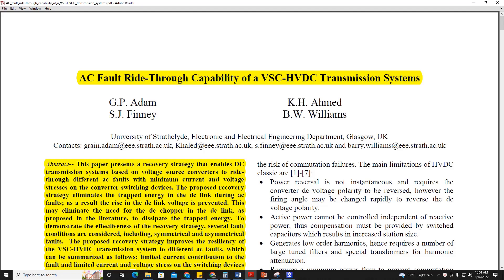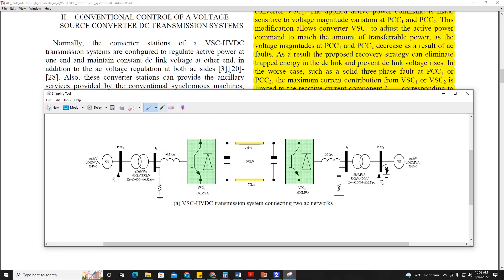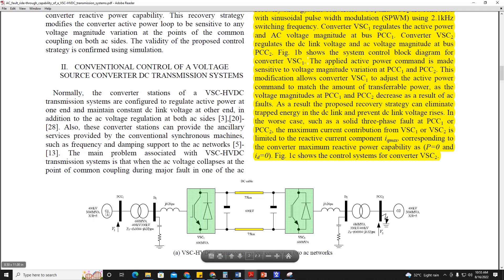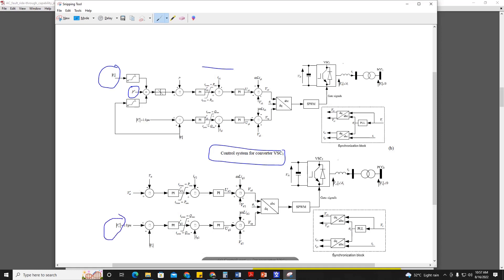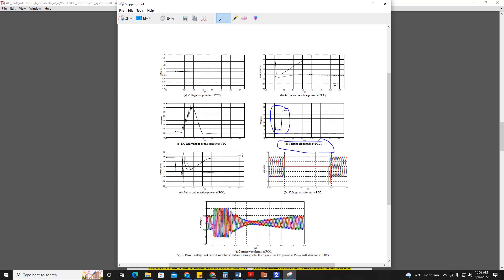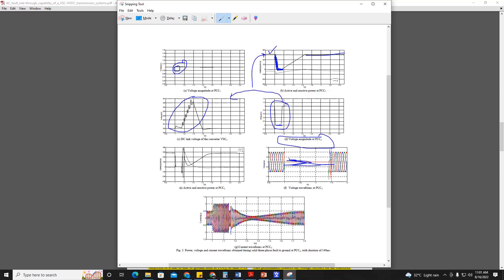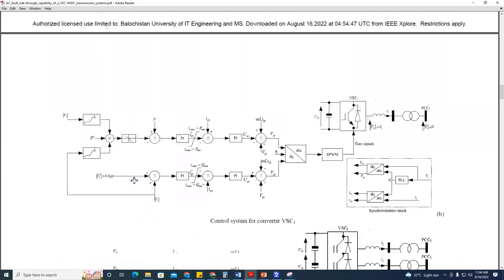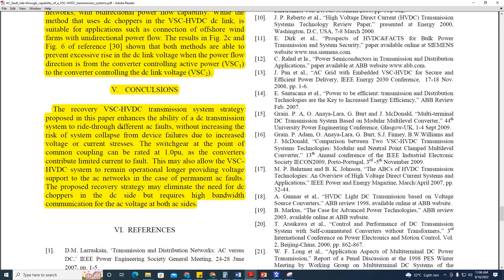AC fault ride-through capability of a VSC-HVDC transmission systems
The video explains the research paper titled "AC fault ride-through capability of a VSC-HVDC transmission systems"